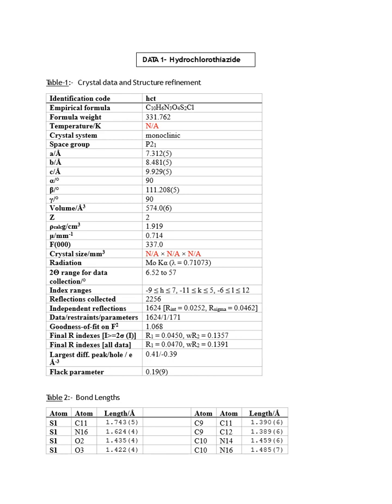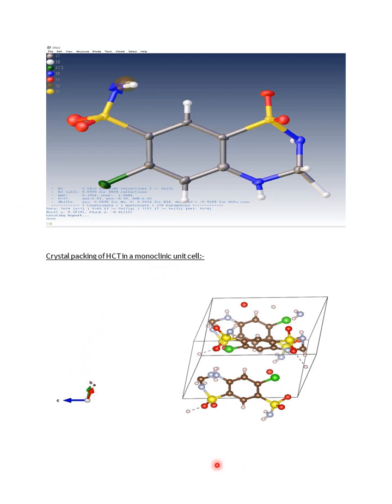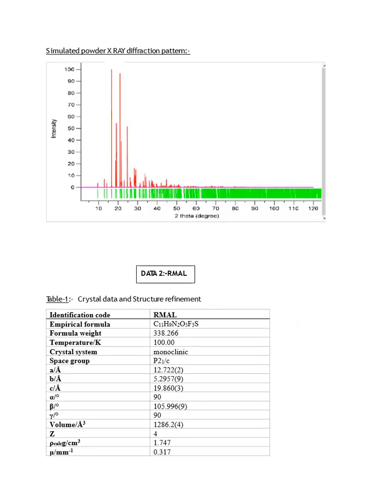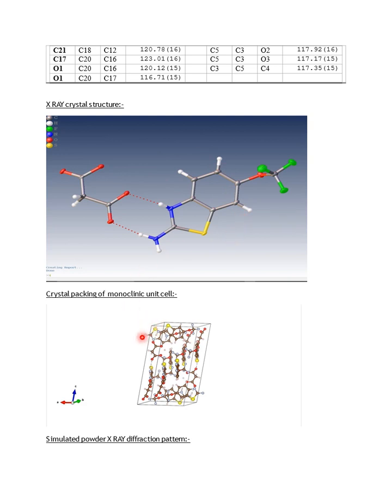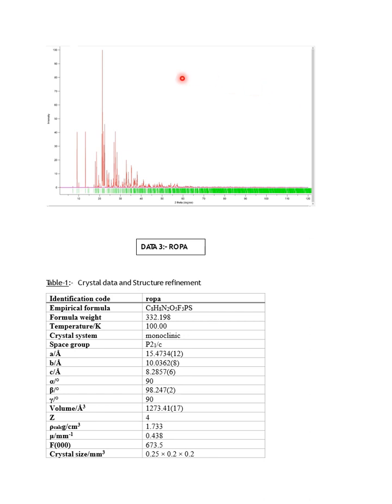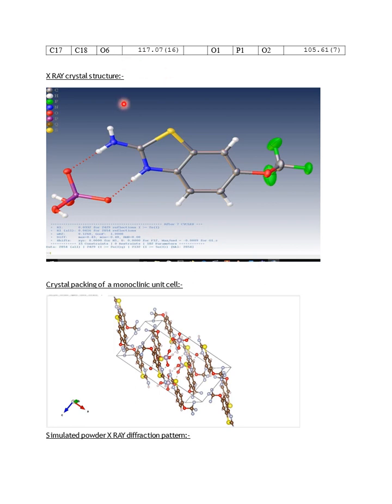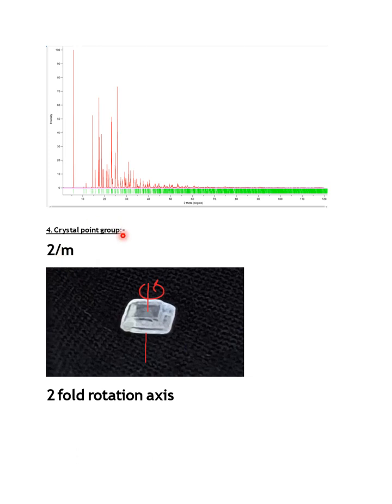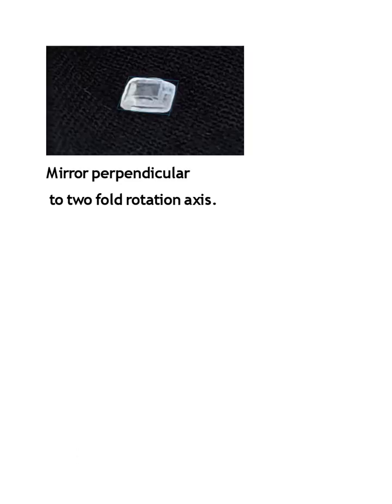9 May 2024